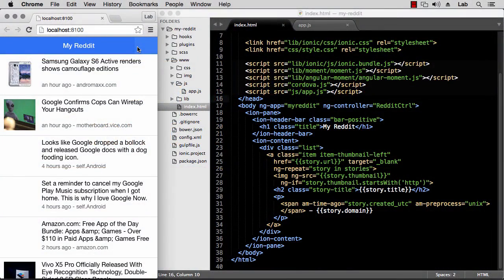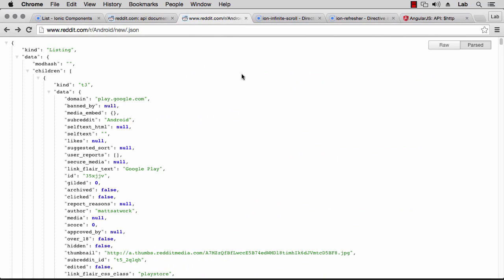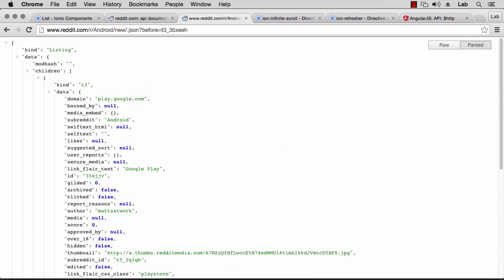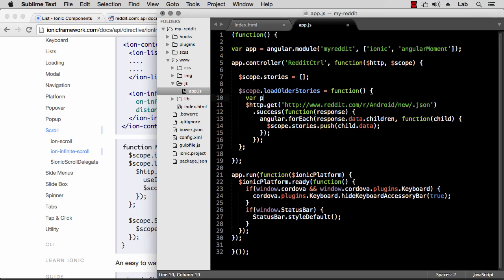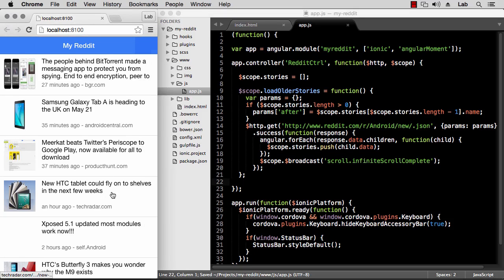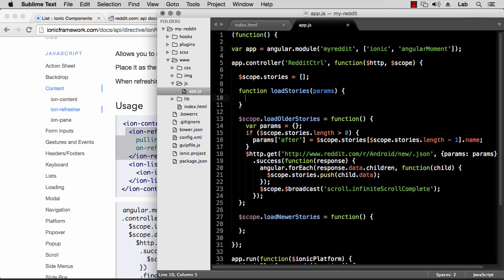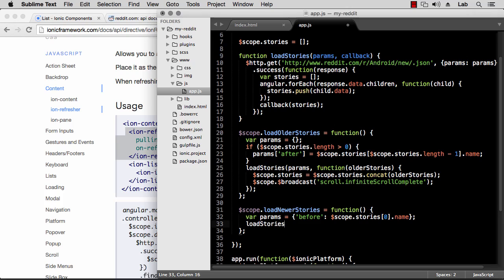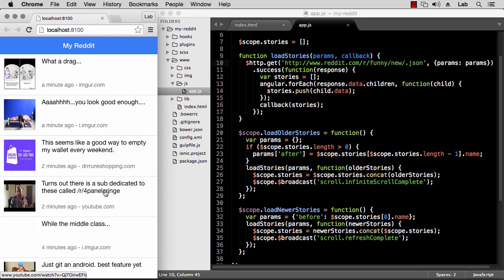Ionic v1: Building a Feed Reader app 4/4: Infinite scroll and pull-to-refresh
This is a lecture from my "Ionic by Example" course.

Demo/tutorial on how to create a cross-platform mobile app in HTML5 using Ionic framework.
In this part I'm showing how to add pull-to-refresh and infinite scrolling.